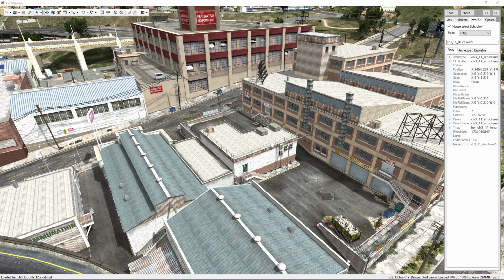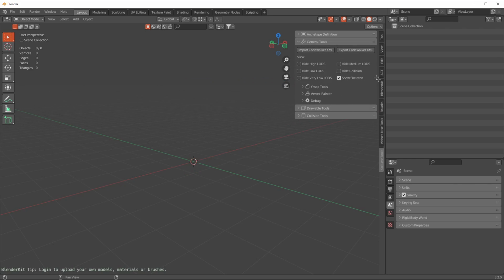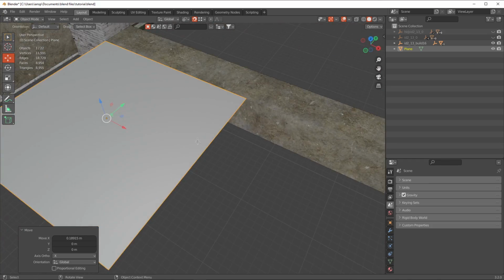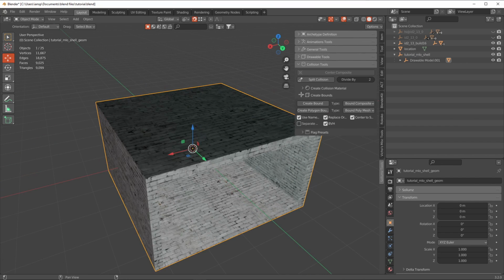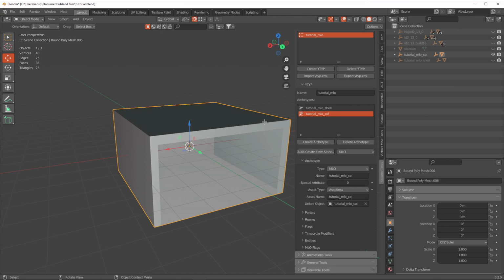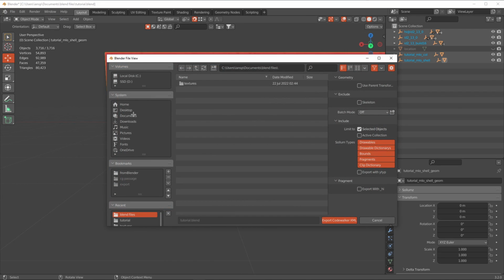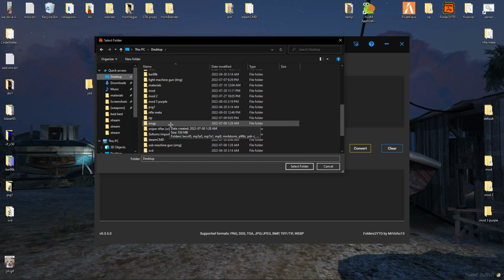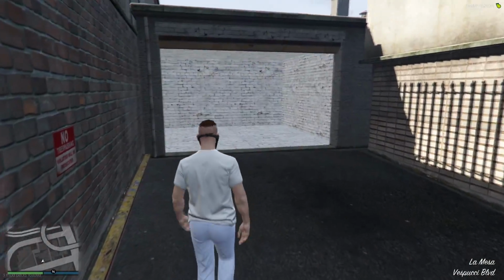[OUTDATED]How to create a basic MLO for GTA 5 with Blender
Skip the "center composite" step, the feature was removed and is not needed.

bpy.context.object.location